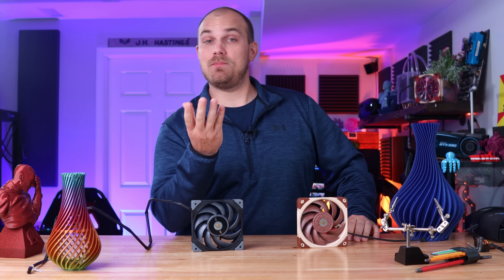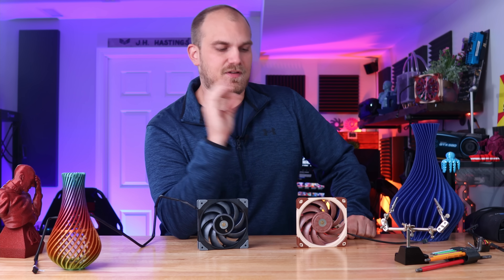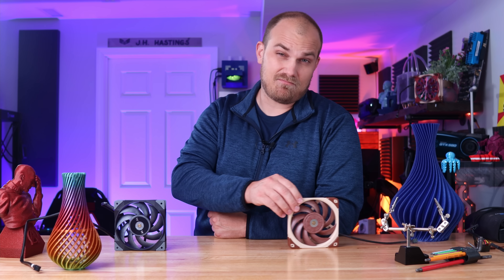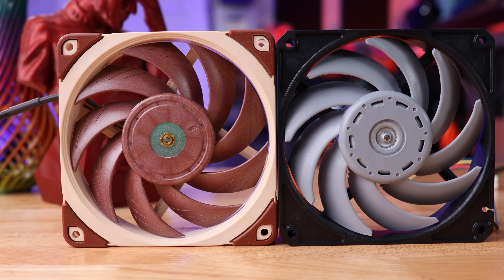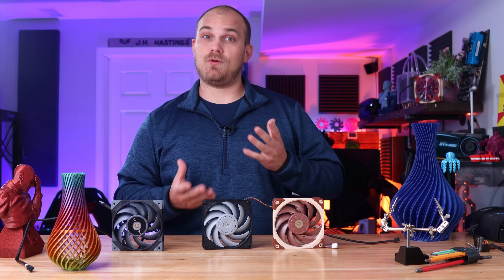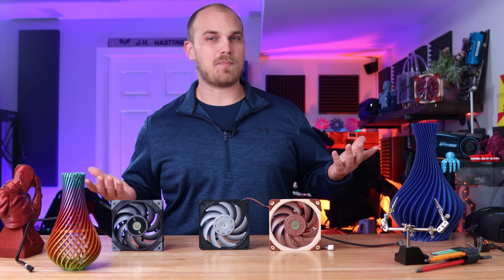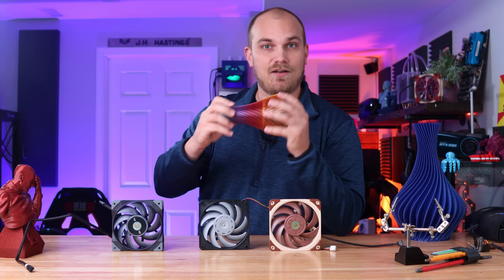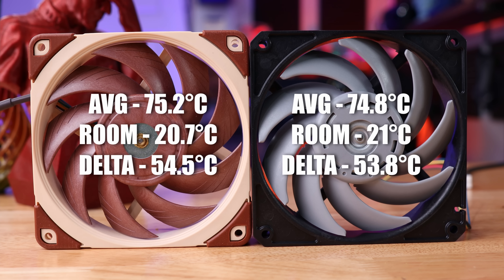Noctua A12x25 is a CLONE! of the Nidec Servo Gentle Typhoon from 2009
In a past video we pitted the Thermaltake tough fan 12 vs the Noctua A12x25. However after that video went live many of you said, dont hate Thermaltake for using the same design, Noctua did the same thing to the Gentle Typhoon from 2009. The Nidec Servo Gentle Typhoon was a fan I never heard of but, its still available to buy so I picked one up to test out and was surprised at how well a fan from almost 10 years ago does when compared to a fan some call the best.

Nidec Servo Gentle Typhoon

Noctua A12x25

Thermaltake Toughfan 12